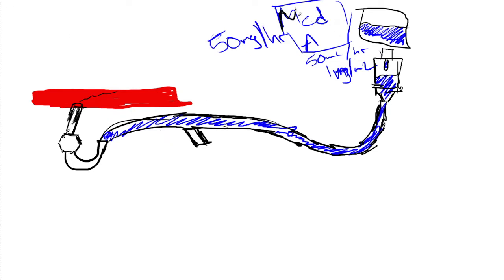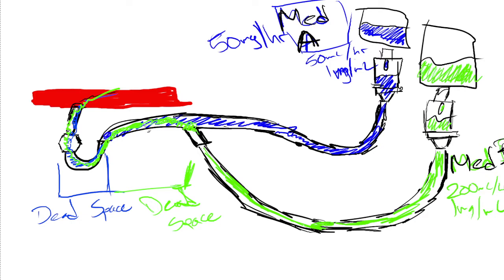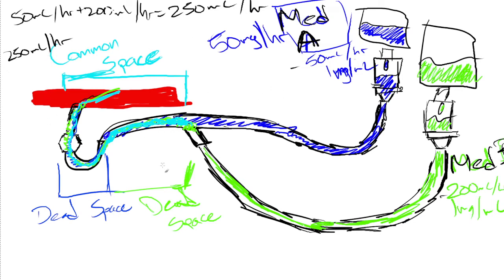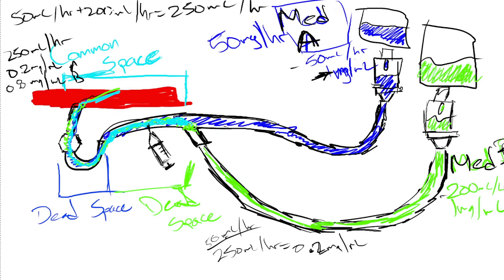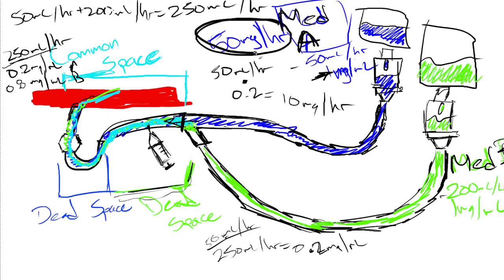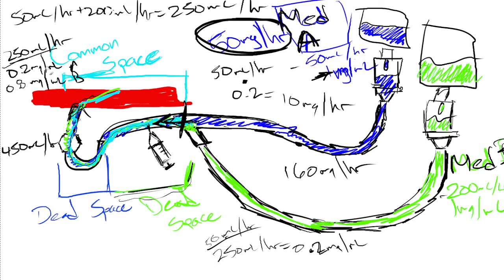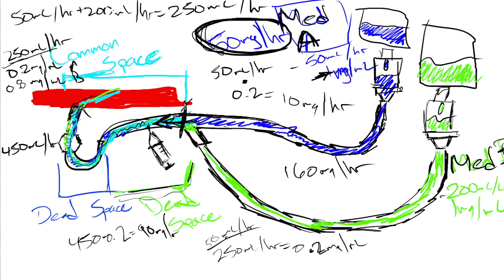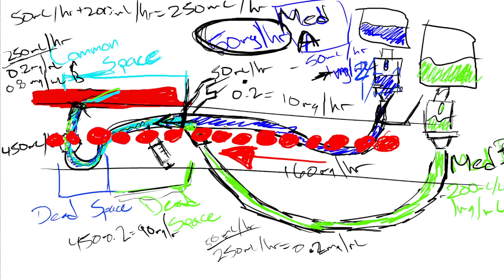IV Infusion Video